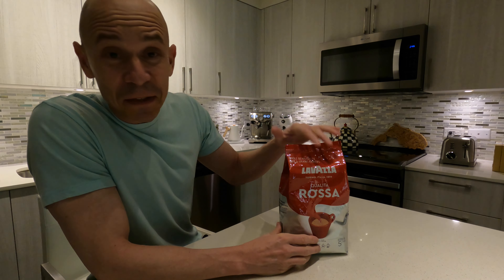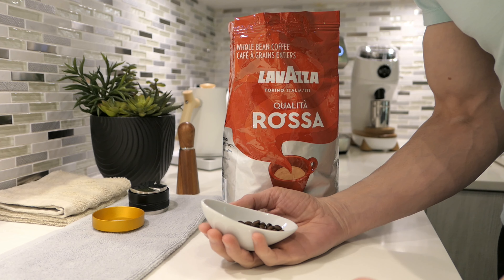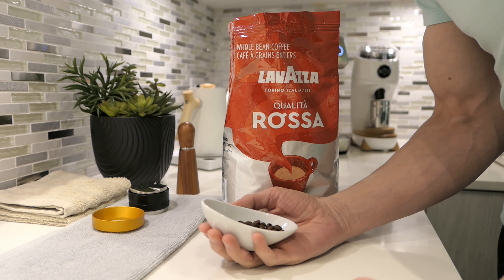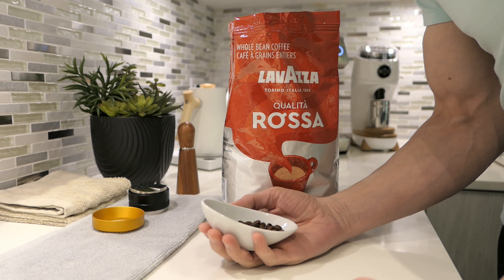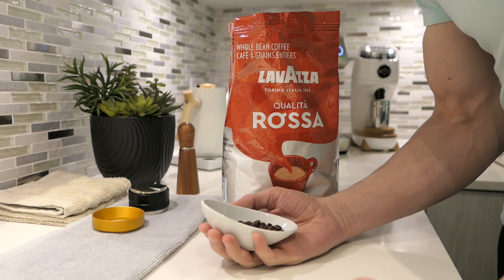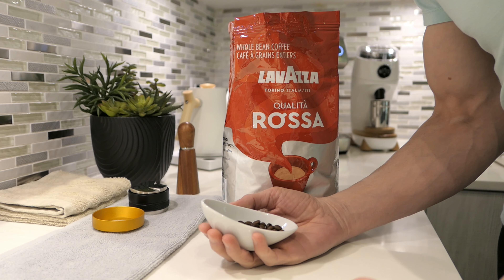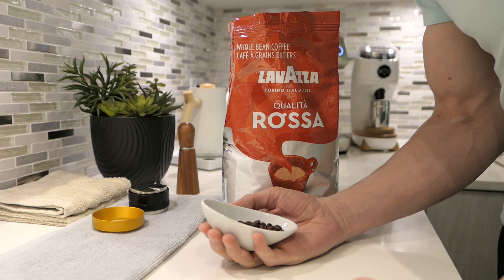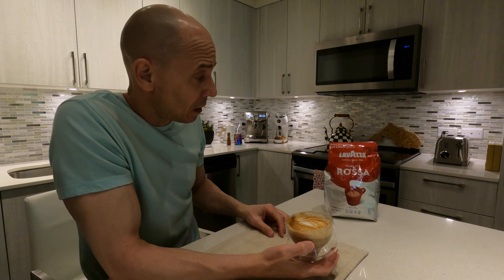Lavazza Rossa Coffee Review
Pulling shots with Lavazza Rossa for the first time.
Making a cappuccino on the Breville Infuser.
Sage Infuser cappuccino workflow.